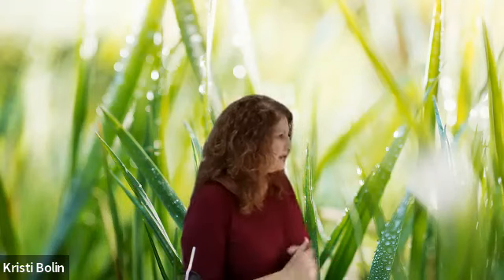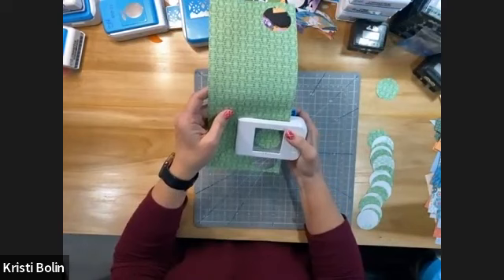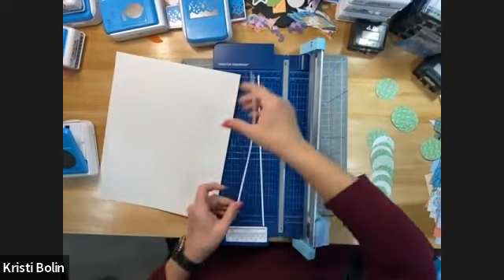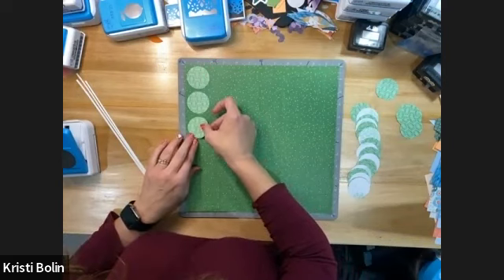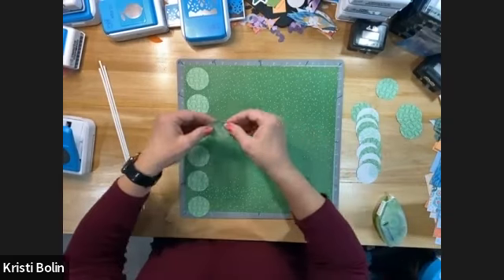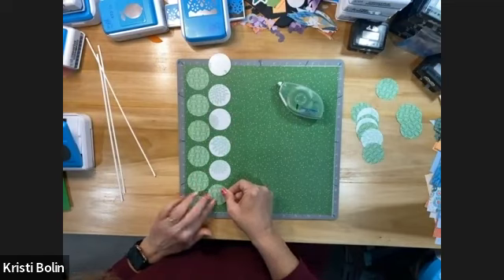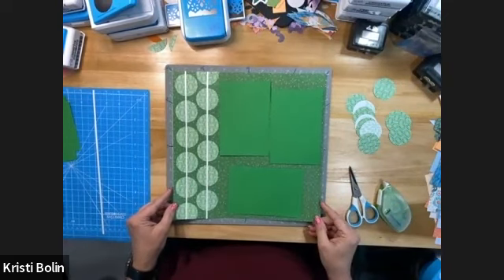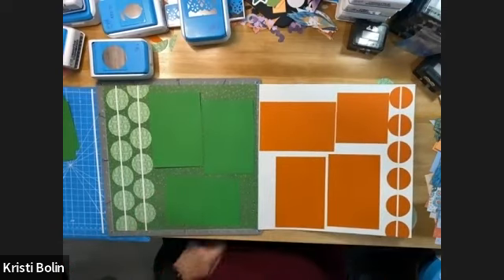"Divided" Circles Quick Layout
Use your Circle Punch, 12" Trimmer, and 13" Mat to make this super quick FUN layout inspired by some wallpaper on a popular streaming show. In this video, you will see it created in mostly solid colors, (Pinstripe Pearl white cardstock and Marmalade Cardstock) and created with printed designer papers from the Vivid Melodies Lime Tart collection.  Hope you enjoy and have fun creating!
Happy Scrapbooking!